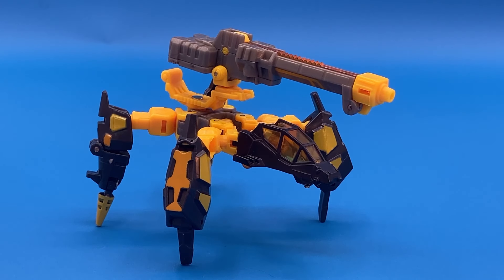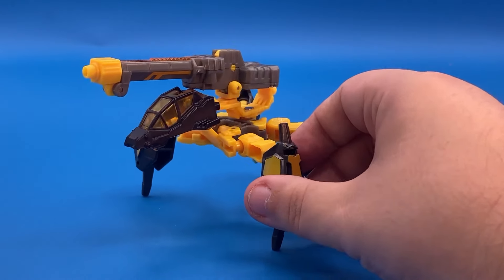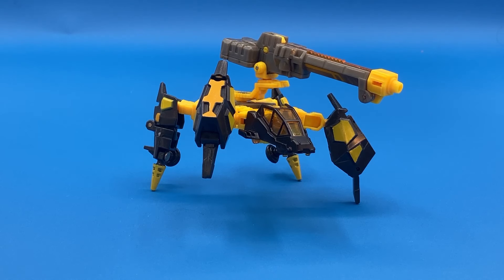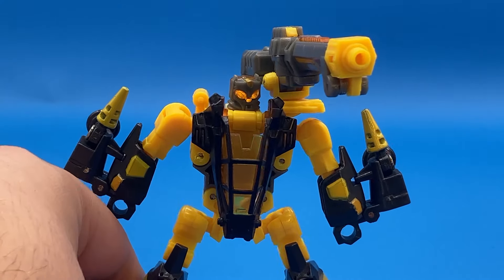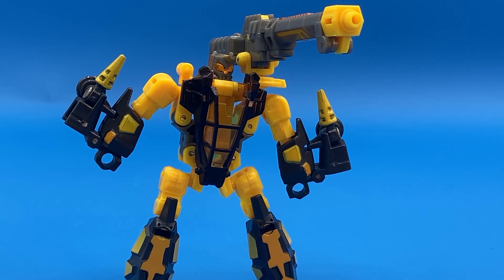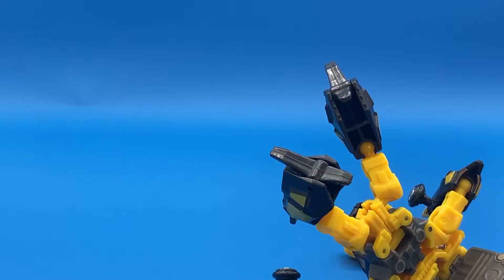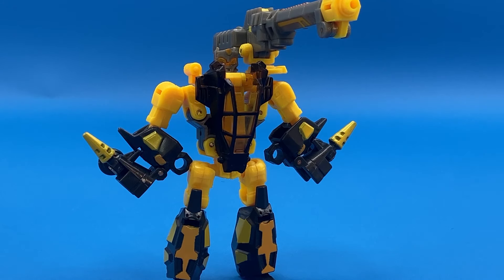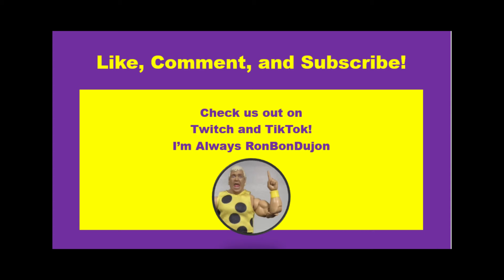Transformers Cybertron Scout Class Yellow Scrapmetal Figure